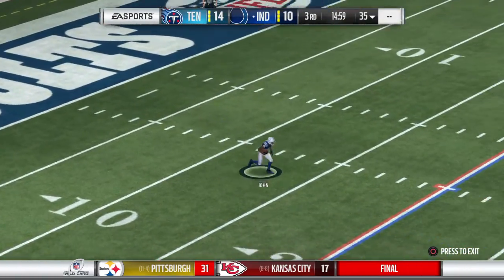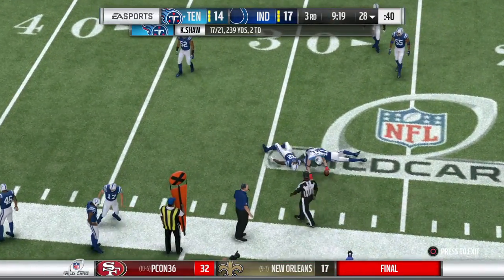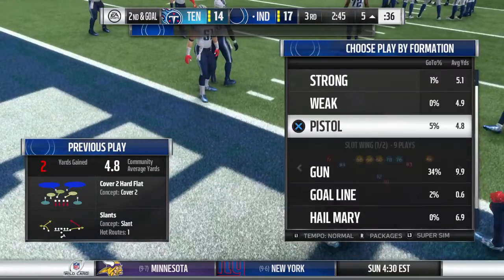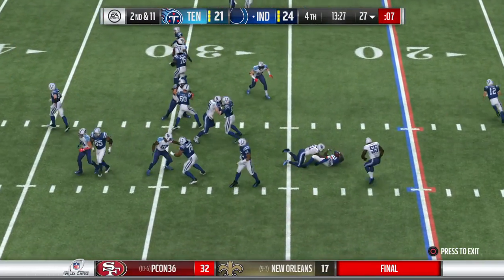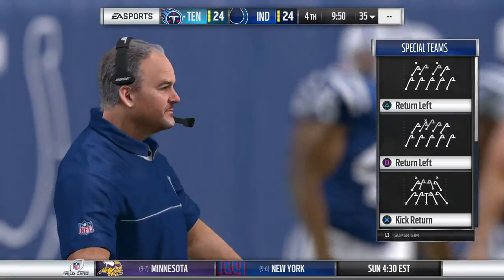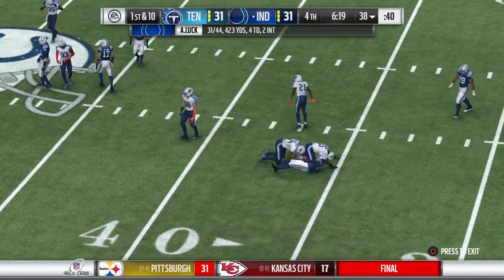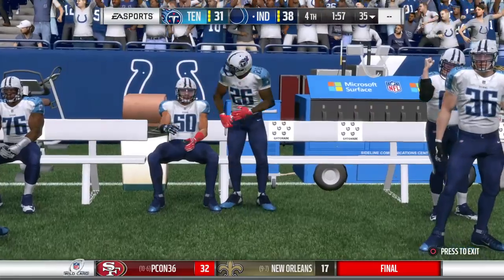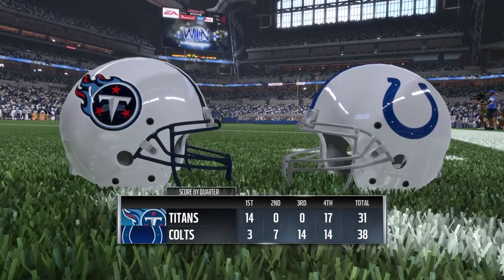Titans vs Colts AFC Wild Card 2029 2nd Half